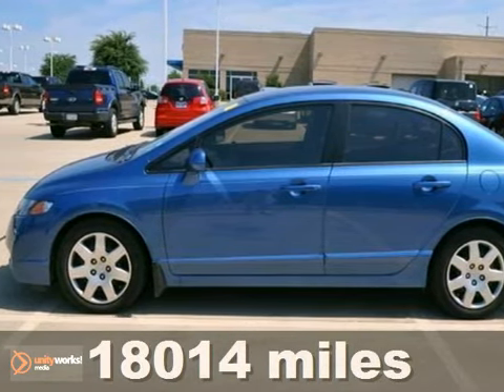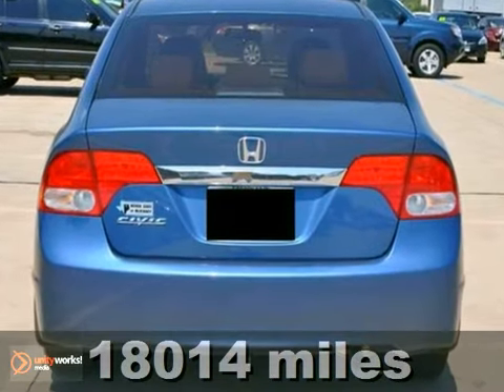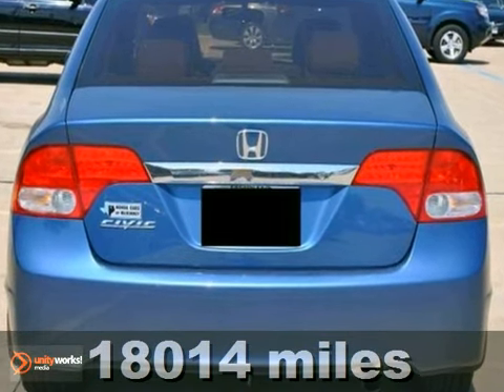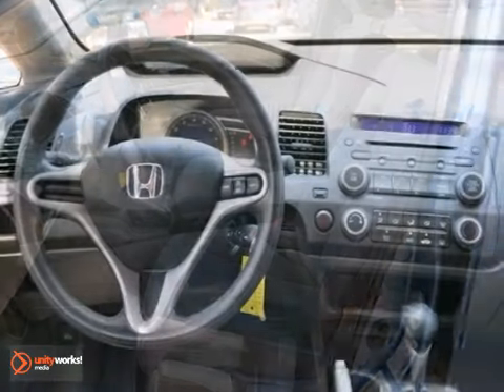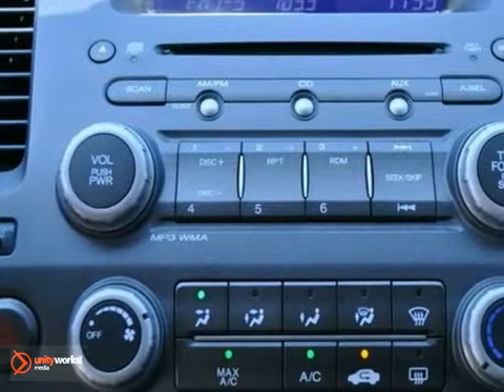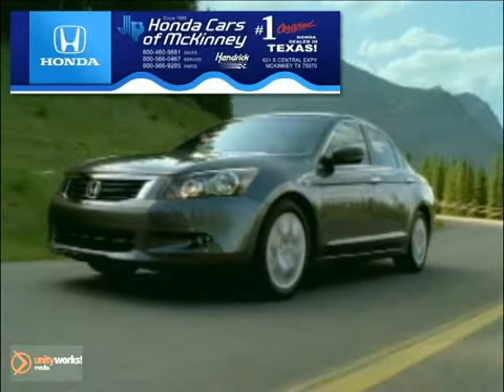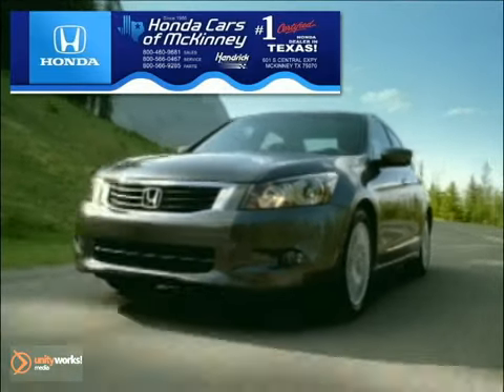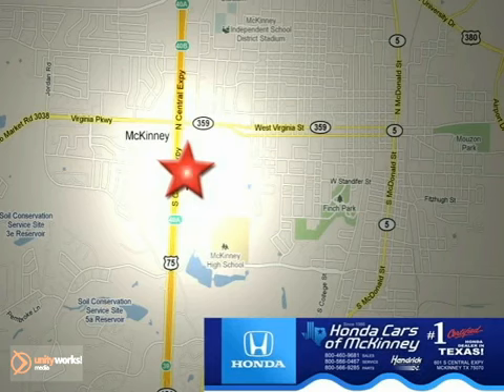2010 Honda Civic E052435 in Dallas TX McKinney, TX - SOLD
SOLD - If you are looking for real value on a great used car, Honda Cars Of McKinney invites you to call and make an appointment to view this 2010 Honda Civic, stock# E052435. We are conveniently located near Dallas TX McKinney, TX and known for our great selection, reliability and quality. Call to take a look at this 2010 Honda Civic today.

601 S Central Expy
Dallas TX McKinney TX, 75070